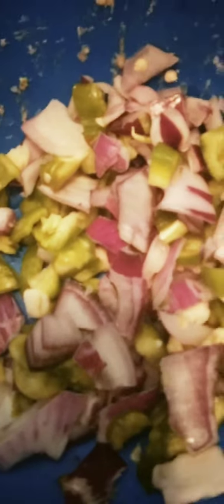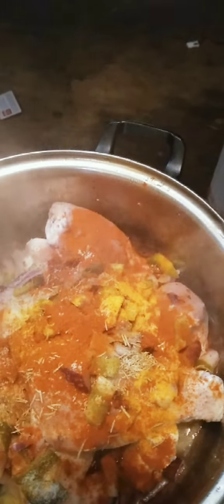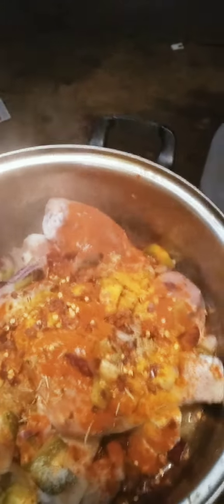Juicy delicious Chicken cooking my way